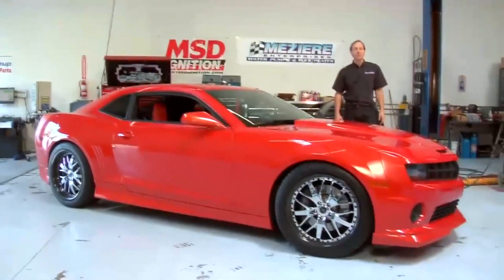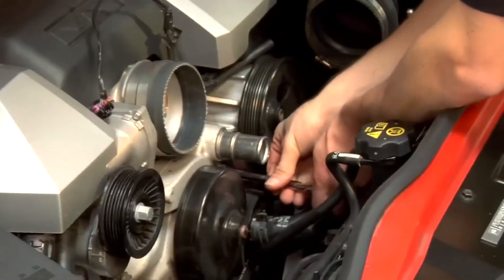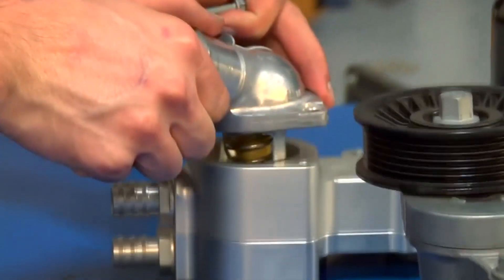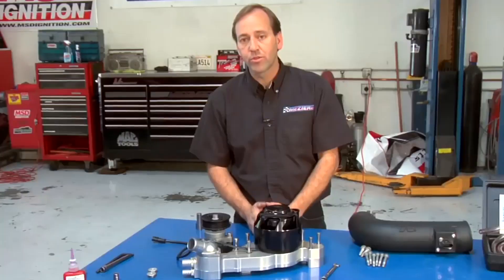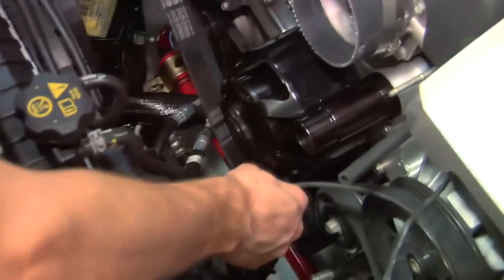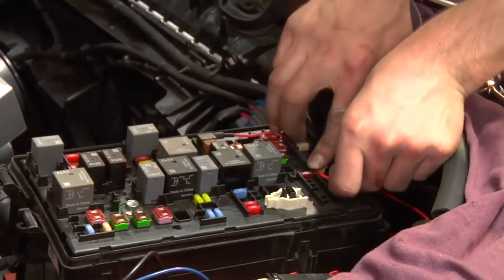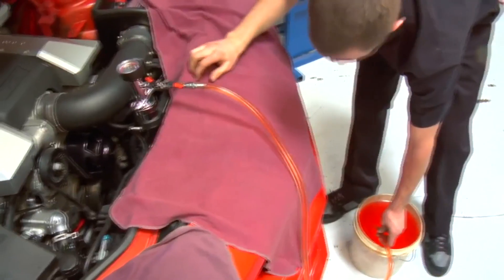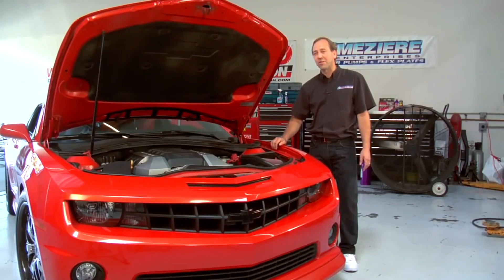Meziere WP329 Electric Water Pump Installation on Chevrolet Camaro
This video shows you the steps of installing a Meziere WP329 electric water pump on a 2010 Chevrolet Camaro.
To keep your engine cool and improve your vehicle's performance, this electric water pump is just the right solution. Manufactured from high-quality materials, it will surely provide excellent performance and years of trouble-free service.